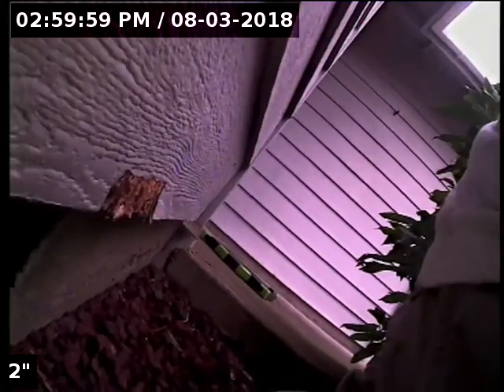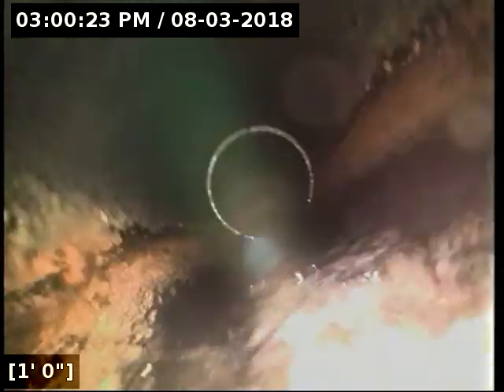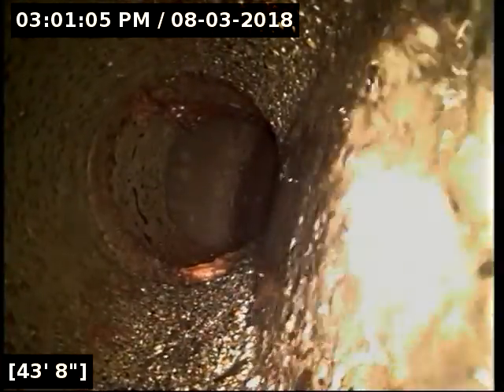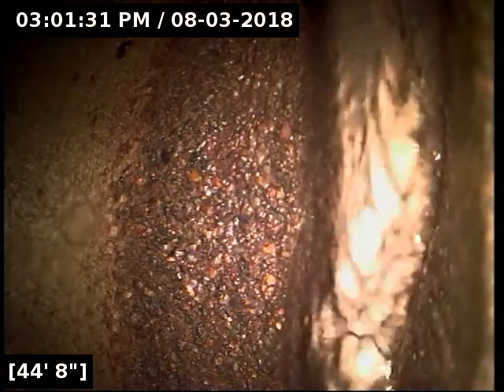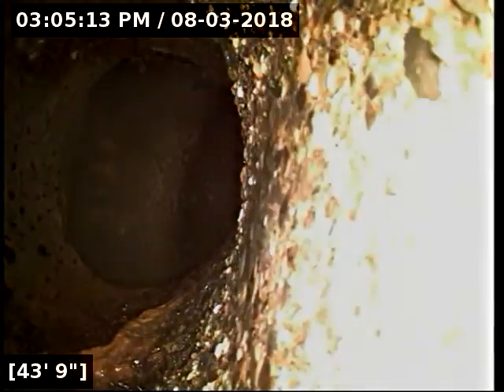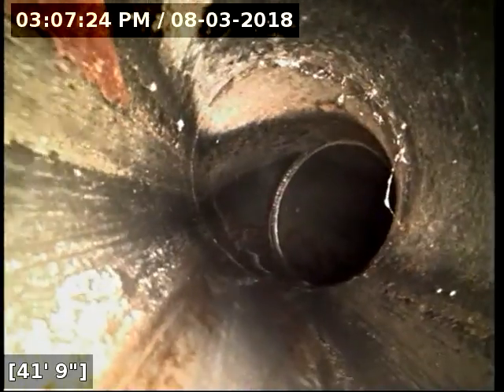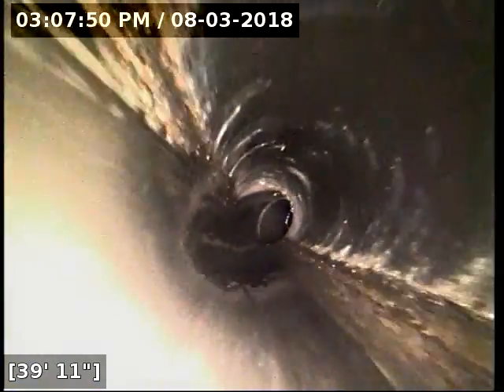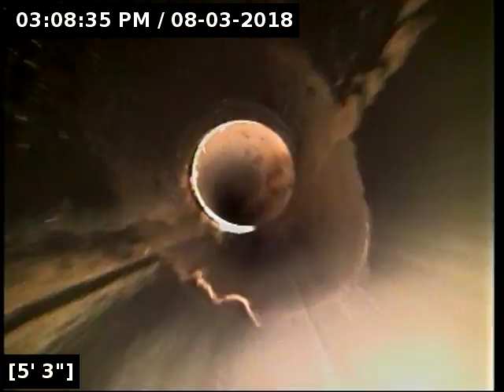380 ne 27th st